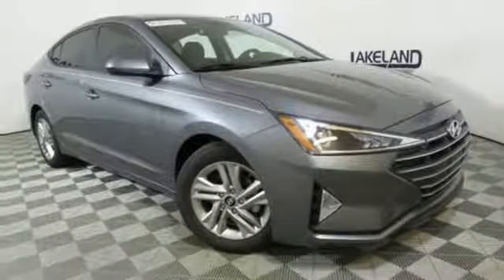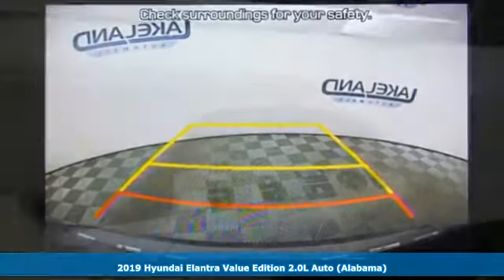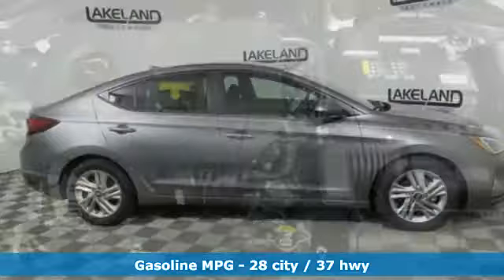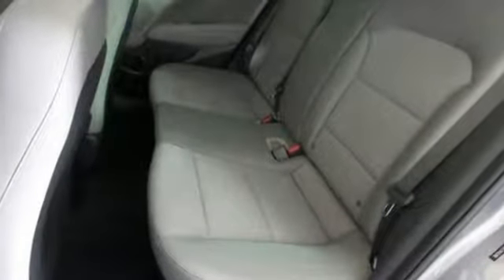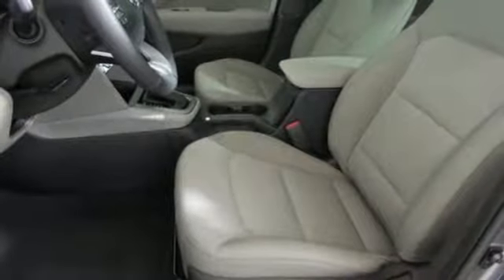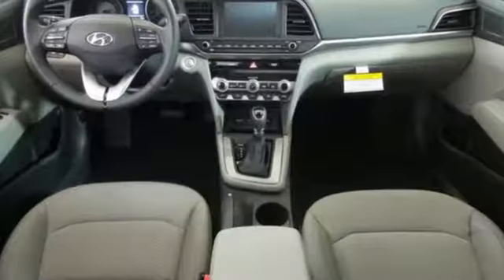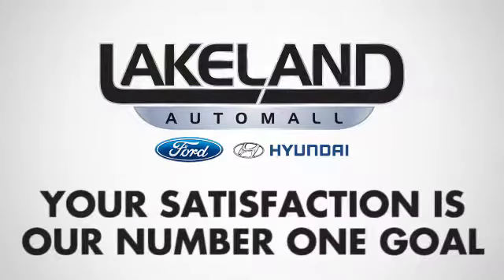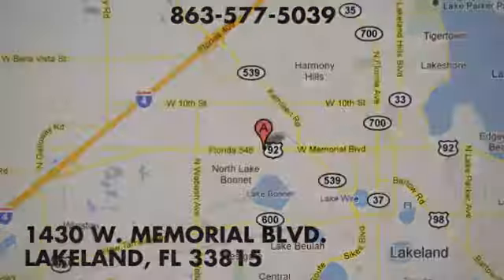New 2019 Hyundai Elantra Lakeland FL Tampa, FL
Year: 2019
Make: Hyundai
Model: Elantra
Trim: Value Edition
Engine: 4 Cyl. 2.0 L
Transmission: Automatic
Color: Gray
Interior: Gray
Stock #: 19H0287
VIN: 5NPD84LF9KH426325
EVERY NEW VEHICLE RECEIVES A NATIONWIDE LIFETIME WARRANTY AT NO ADDITIONAL COST. UNLIMITED TIME/UNLIMITED MILES. 1 YEAR FREE FACTORY MAINTENANCE. Additional Rebates and Incentives may apply. Discounts may require OEM Financing.

Address:
1430 West Memorial Blvd